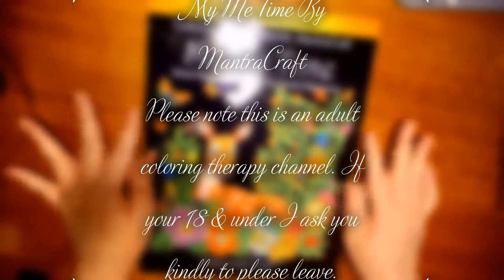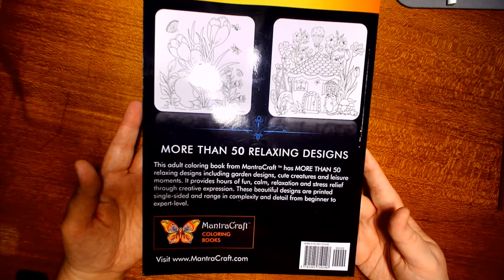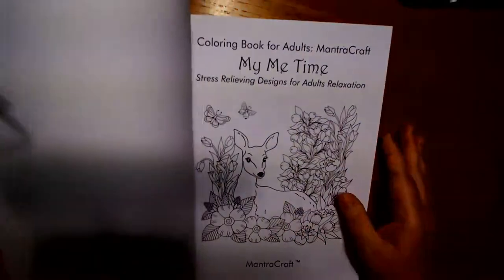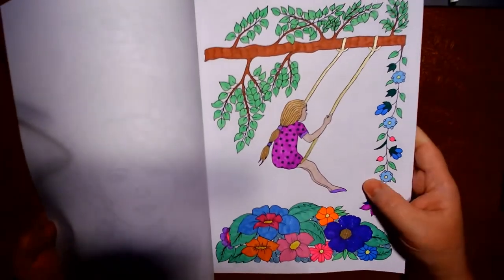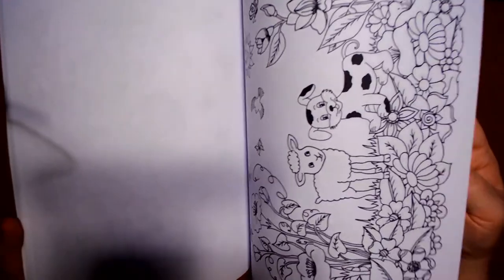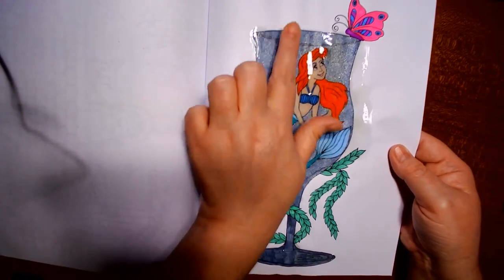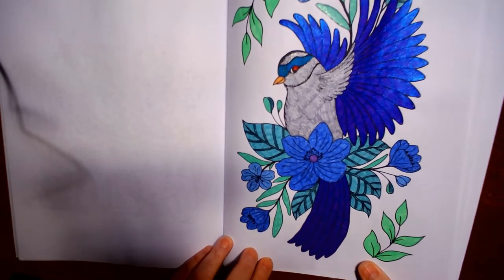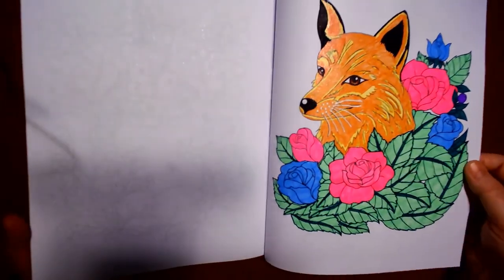My Me Time video review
***This is an adult coloring therapy coloring channel. if your 18 & under I kindly as you to please leave".